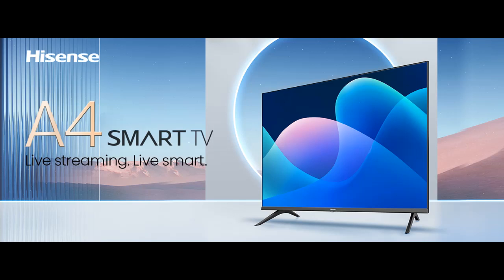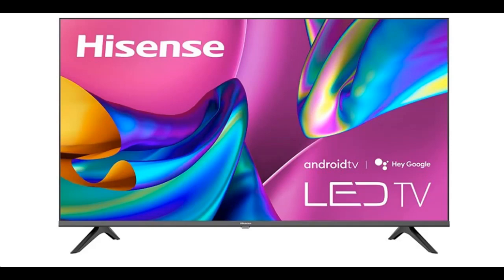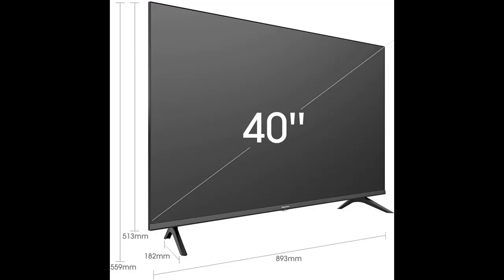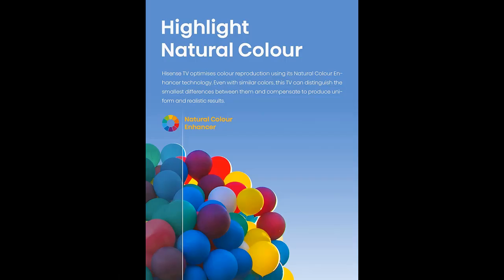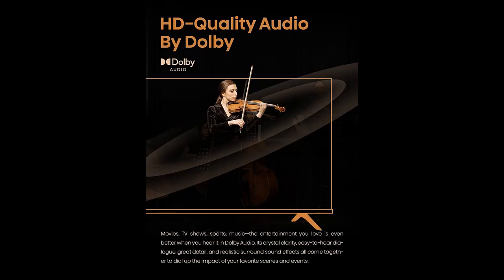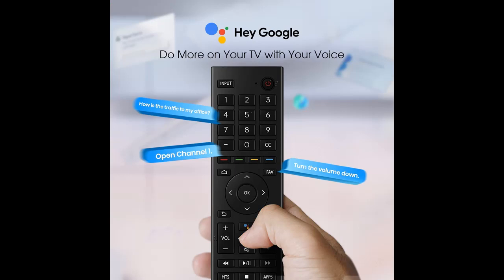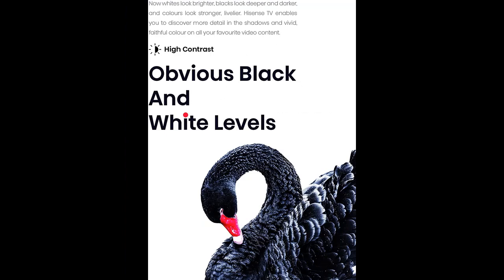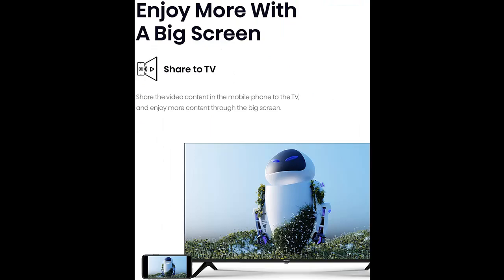Hisense 40A4H, 2022 New Model | Hisense A4 Series 40-Inch FHD Smart Android TV | Features highlight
✔️What's features highlight? Hisense 40A4H, 2022 New Model | Hisense A4 Series 40-Inch FHD Smart Android TV with DTS Virtual X, Game & Sports Modes, Chromecast Built-in, Alexa Compatibility[FULL-DETAILS]➤➤➤

Hisense 40A4H, 2022 New Model | Hisense A4 Series 40-Inch FHD Smart Android TV with DTS Virtual X, Game & Sports Modes, Chromecast Built-in, Alexa Compatibility